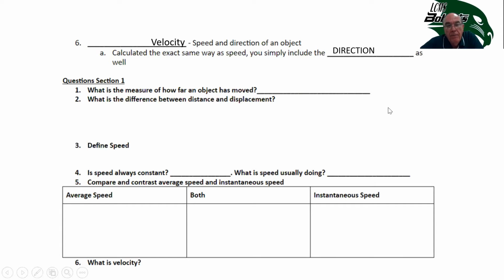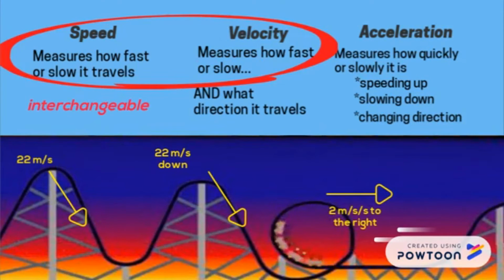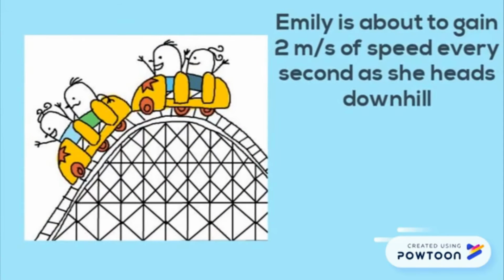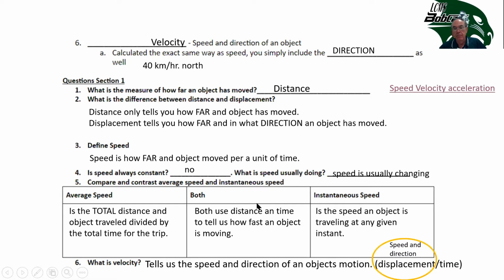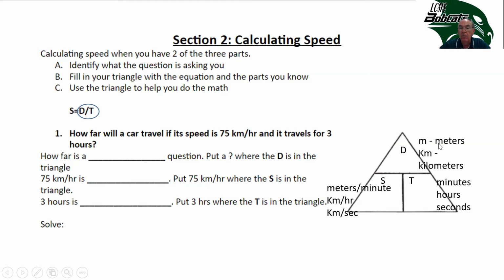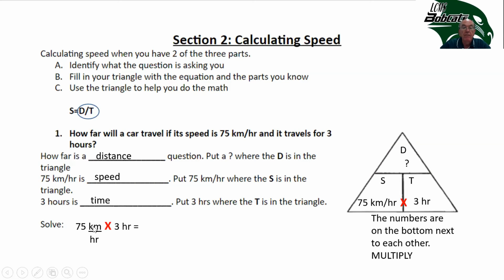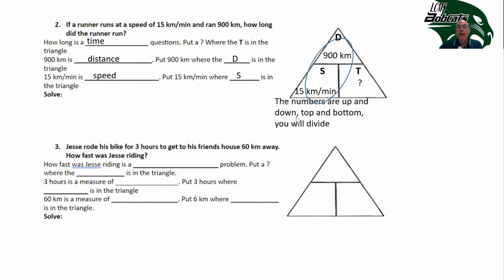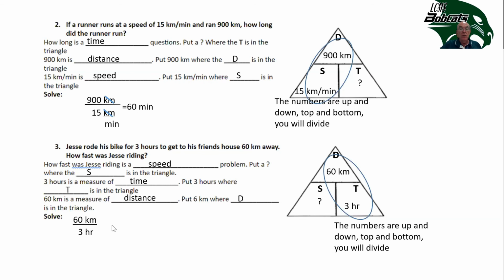U9D2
Learning to use the formula for speed, to find Speed, Distance, or Time, given two of the three parts of the formula.